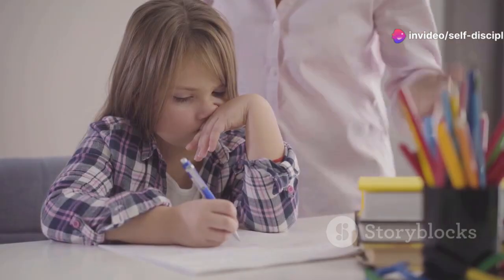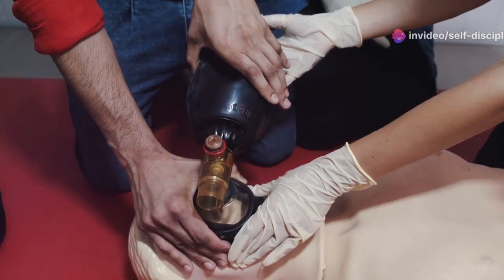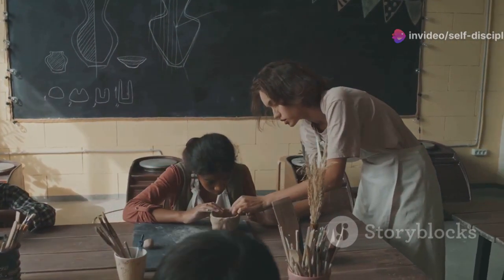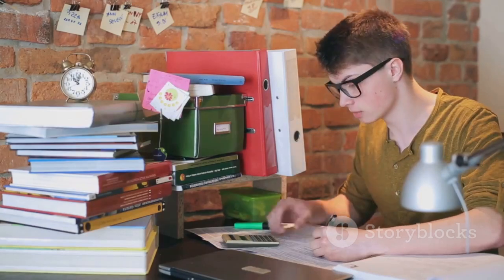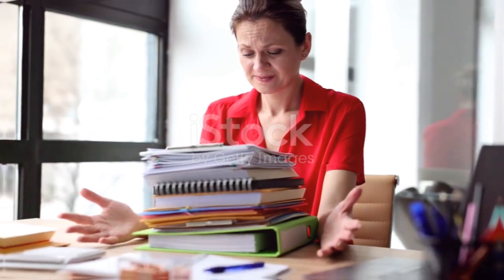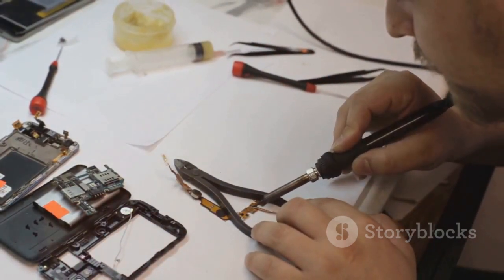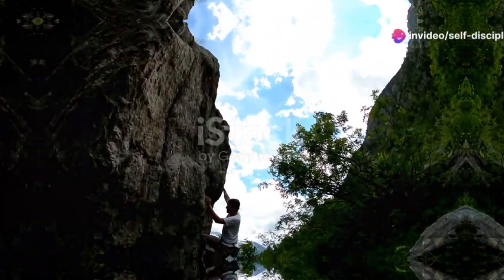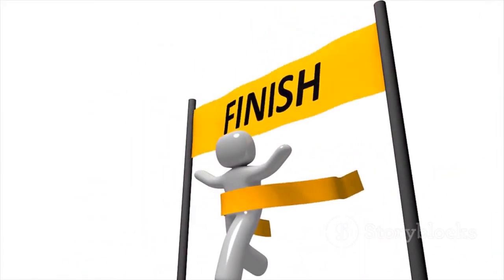Digital Story Script Self Discipline in My Learning Journey